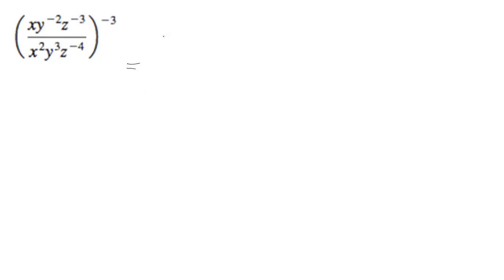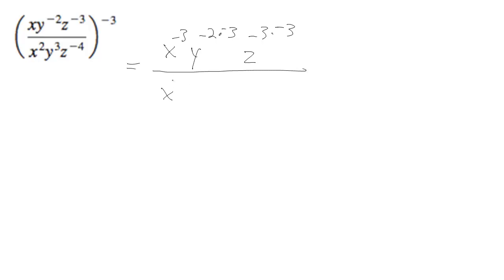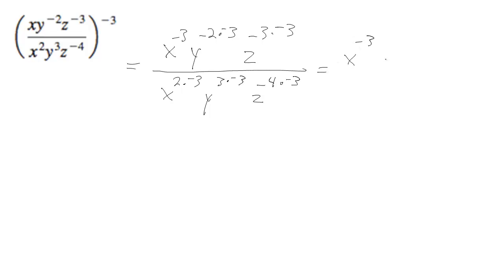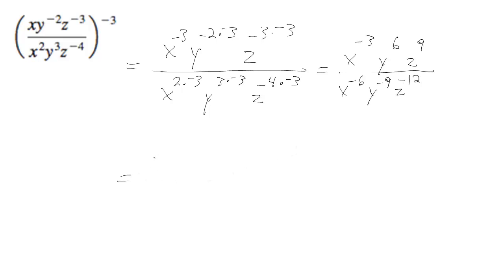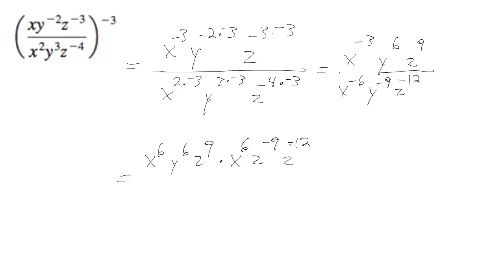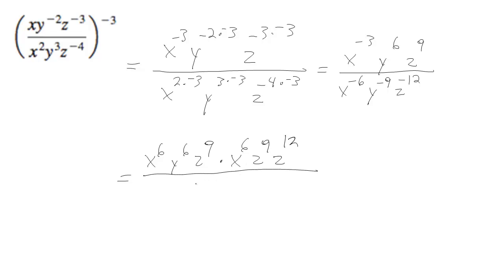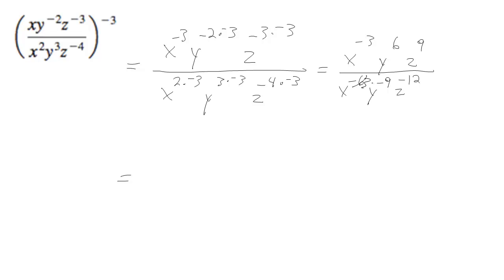Find [(xy^-2z^-3)/(x^2y^3z^-4)]^-3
[(xy^-2z^-3)/(x^2y^3z^-4)]^-3